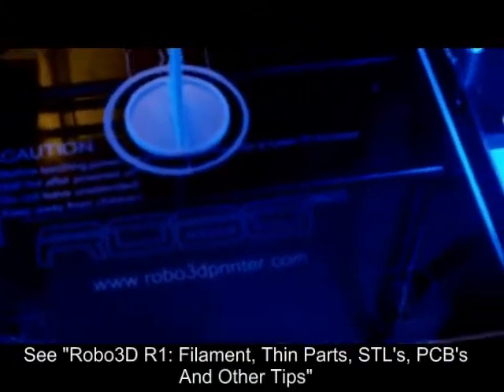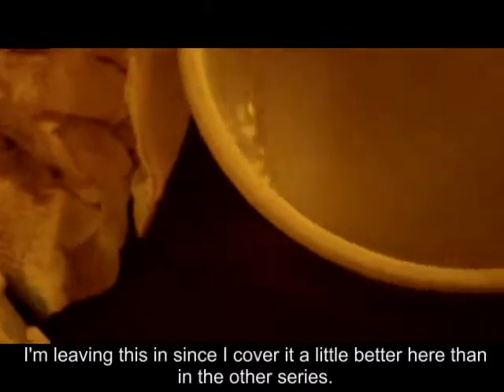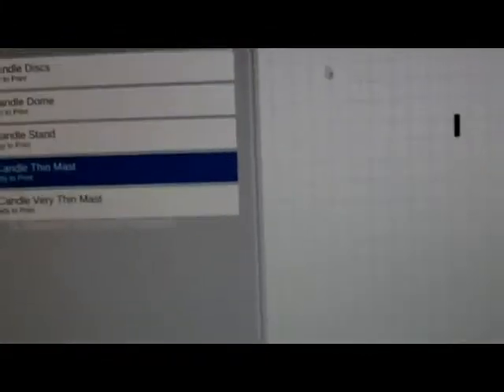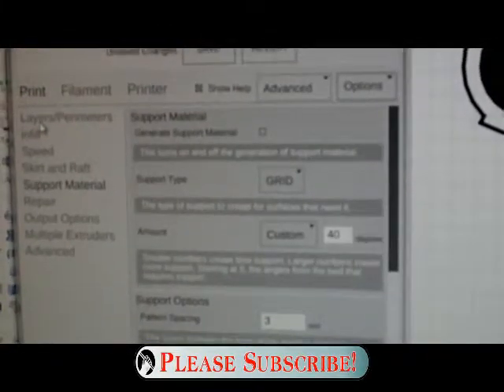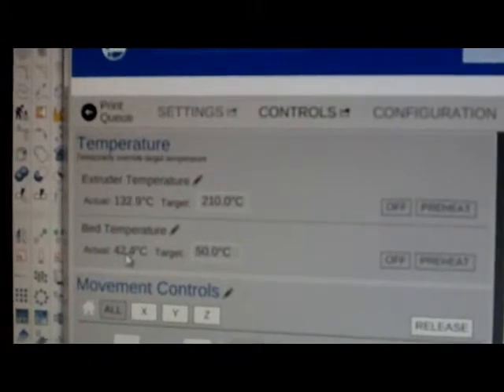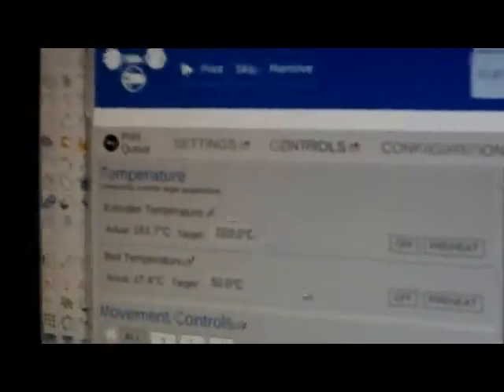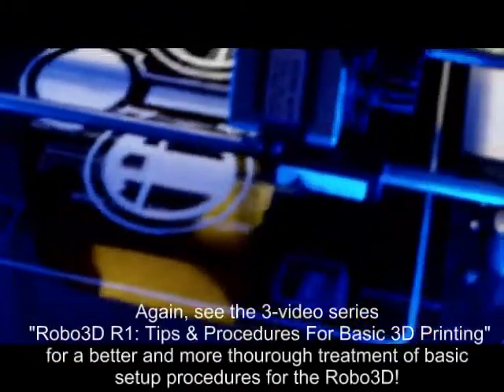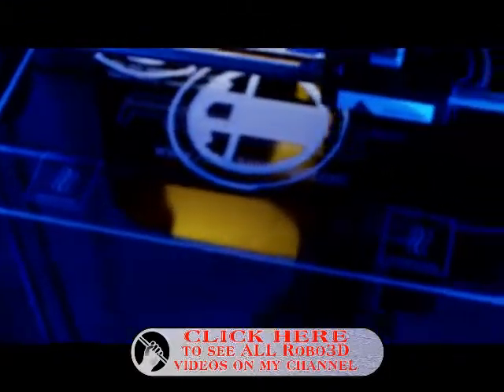Robo 3D R1: MatterControl Points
This was the original video which got a bit messed up and was replaced with the video series "Robo3D R1: Tips & Procedures For Basic 3D Printing".
There are still a few things covered better (and for those things, more thoroughly) in this video than in the other series, so it is worth a watch if you are getting started with 3D printing in general.